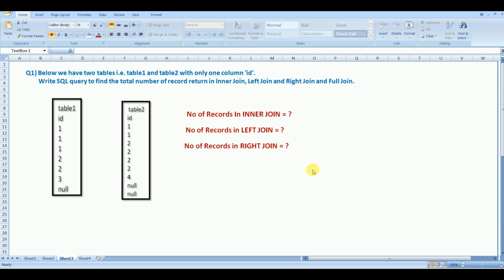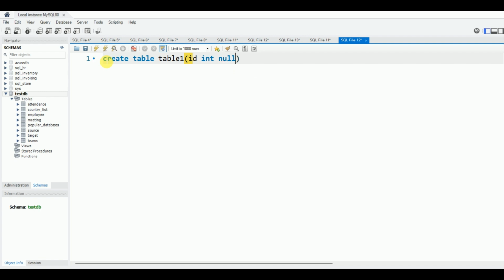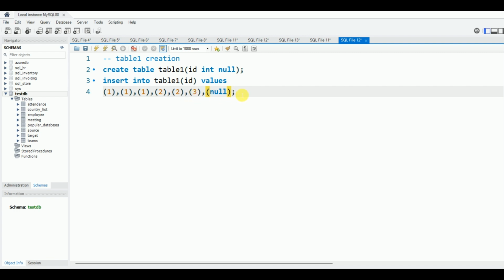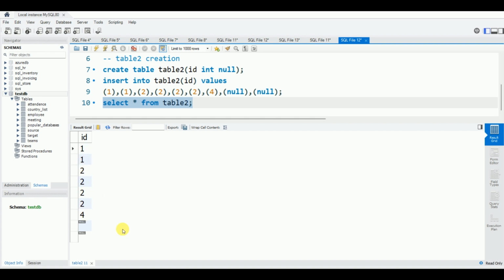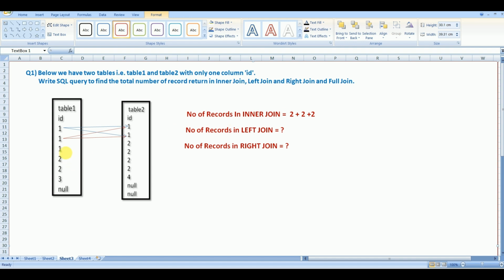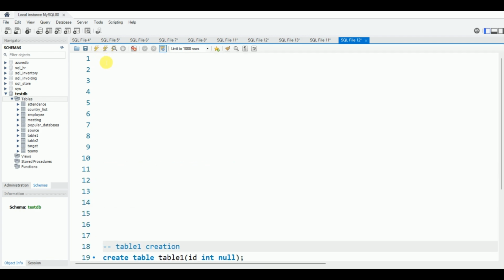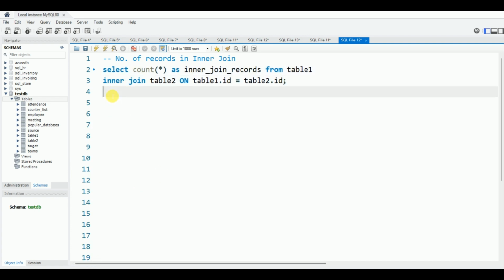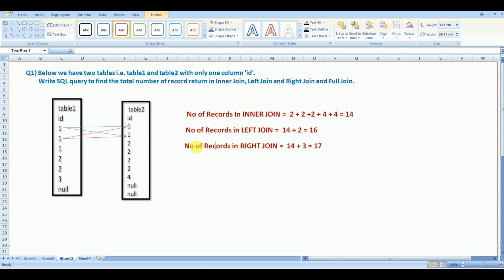SQL Interview Questions and Answers | data analyst interview questions and answers | SQL JOIN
In this video, we have two tables i.e. table1 and table2 with only one column 'id'. Write SQL query to find the total number of record return in Inner Join, Left Join and Right Join.

To solve this Question, we have created the table and Inserted value in the table and written SQL JOIN logic to get the required result.

-- table1 creation

create table table1(id int null);
insert into table1(id) values
(1),(1),(1),(2),(2),(3),(null);

select * from table1;

-- table2 creation

create table table2(id int null);
insert into table2(id) values
(1),(1),(2),(2),(2),(2),(4),(null),(null);

select * from table2;